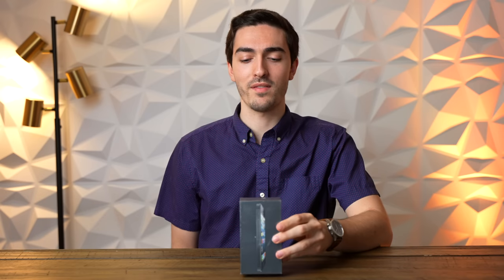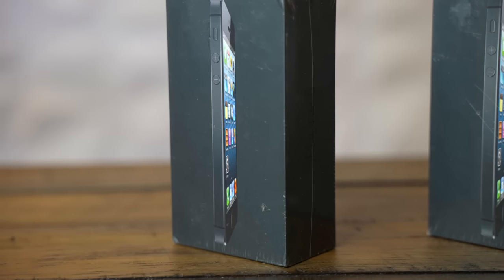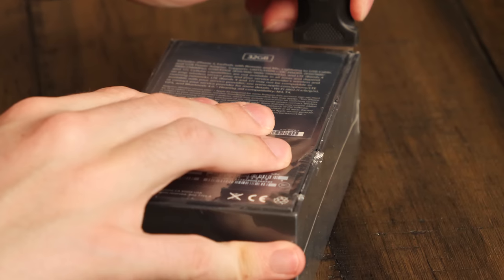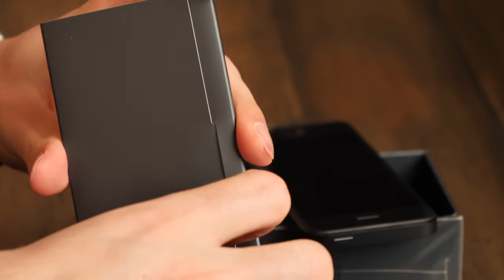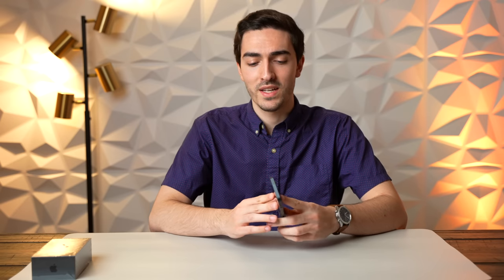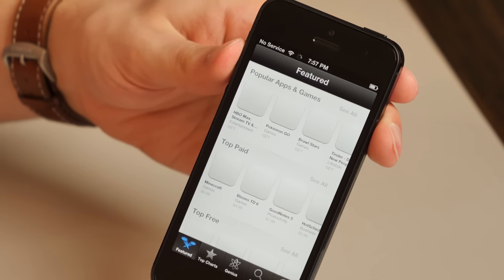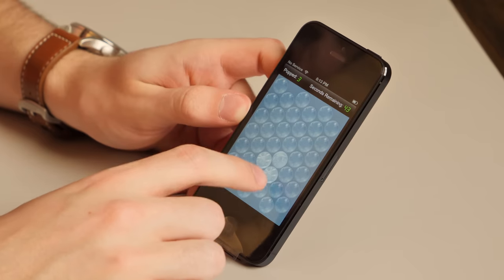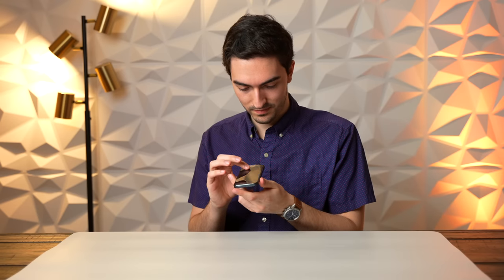Unboxing a BRAND NEW Sealed iPhone 5 in 2021!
Thanks to Private Internet Access for sponsoring! and sign up for 2 years plus 3 months free for just $2.59/month!

The iPhone 5 is arguably one of the most beautiful iPhones ever made, it was also my first smartphone! So when I found a sealed, new in box iPhone 5 on eBay I simply couldn't resist the urge to unbox it. I had to have it. In this video we'll see if the iPhone I bought was in fact real and unbox this brand new 9 year old iPhone! We'll also get to explore iOS 6, run some old apps, and admire the wonderful design of this iconic piece of history!